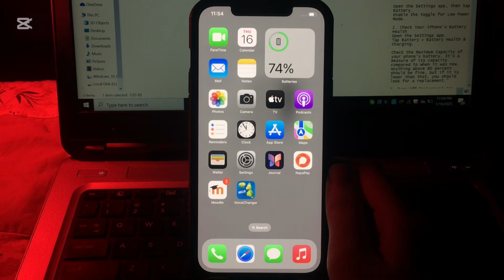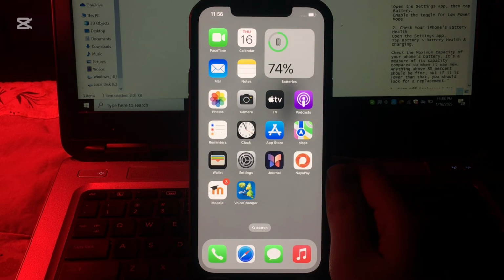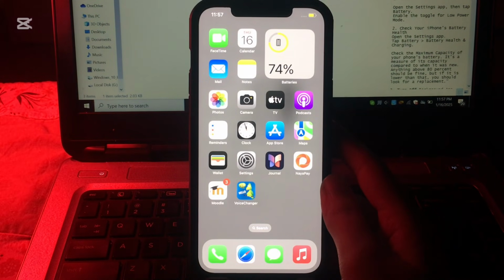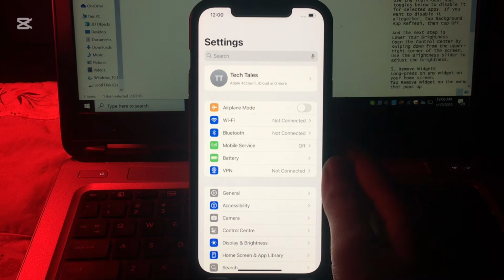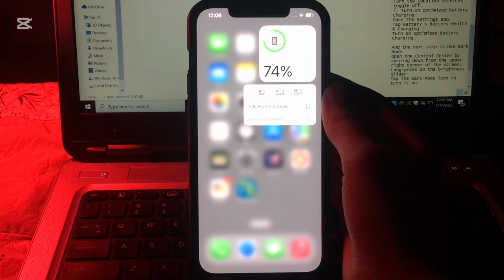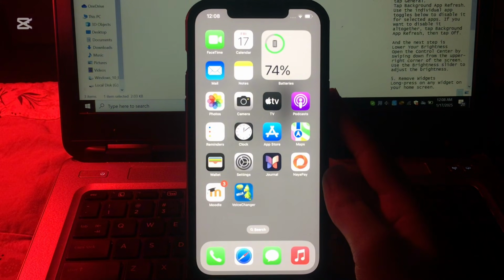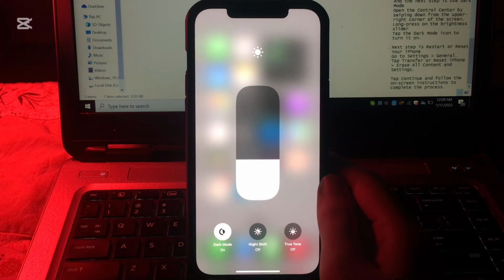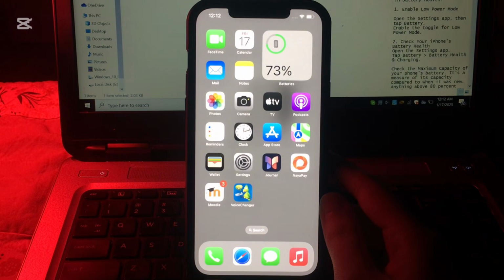How To Fix iPhone Battery Draining Issue After Updating To iOS 18.2.1